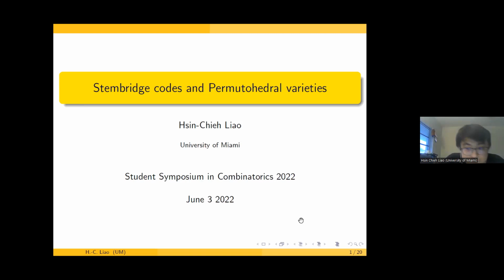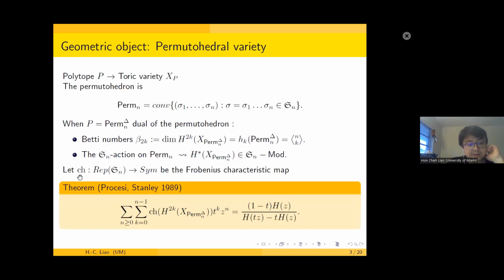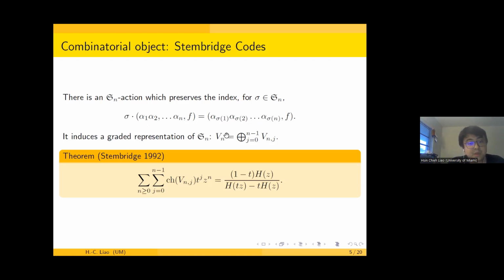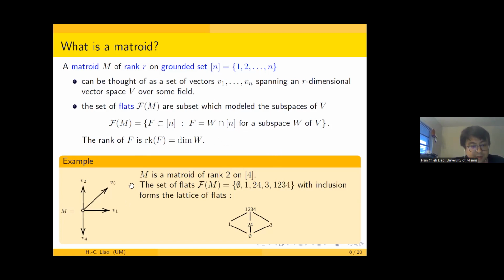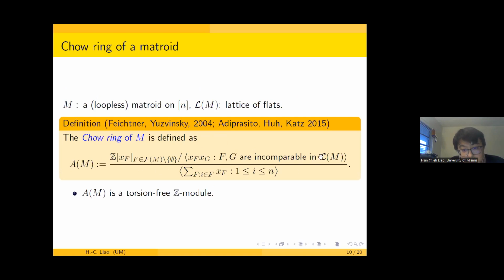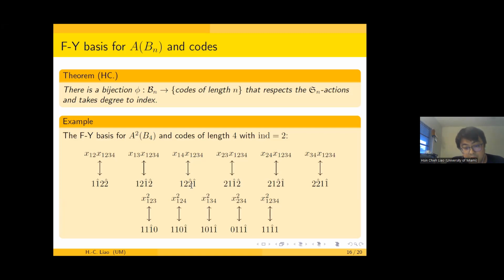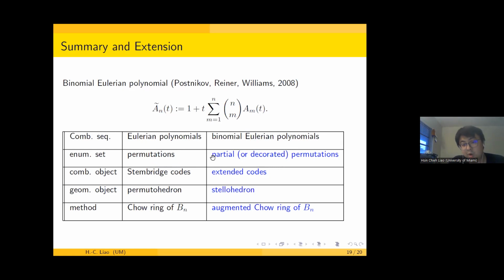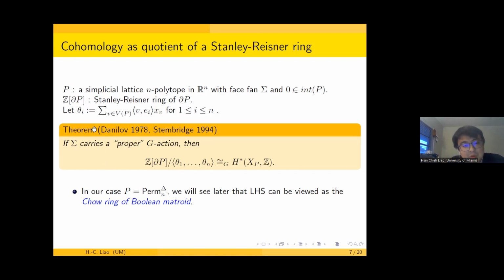SSC2022 Hsin Chieh Liao - Stembridge codes, Chow ring of Boolean matroids and their extensions